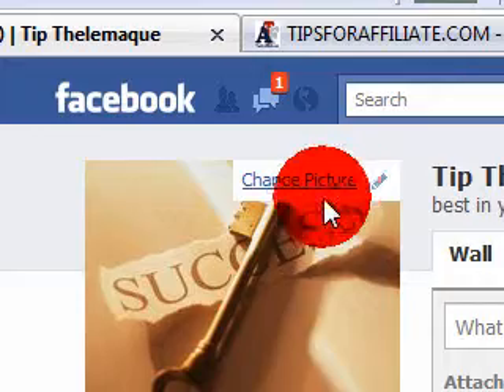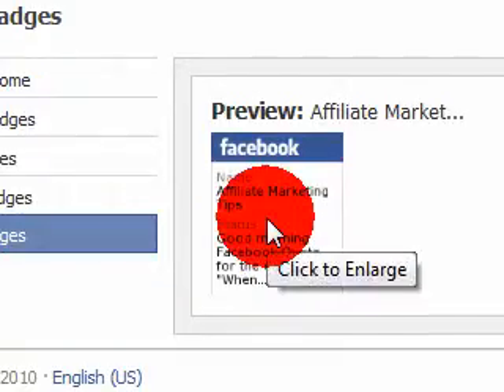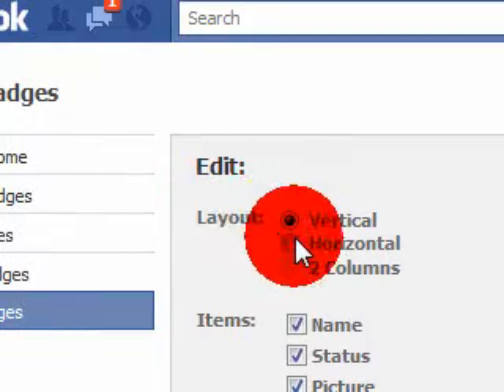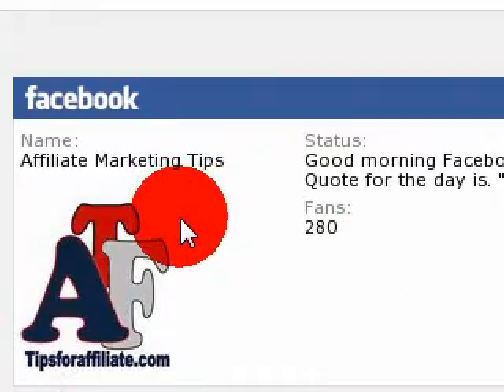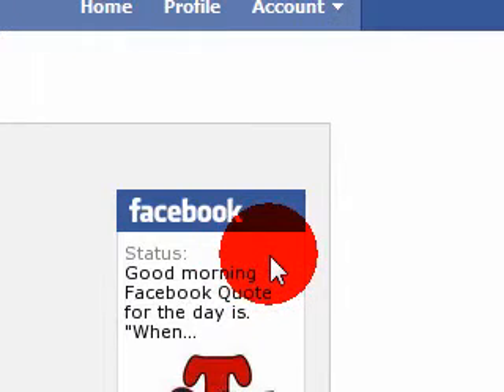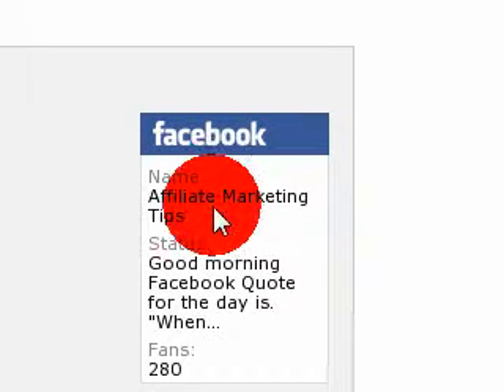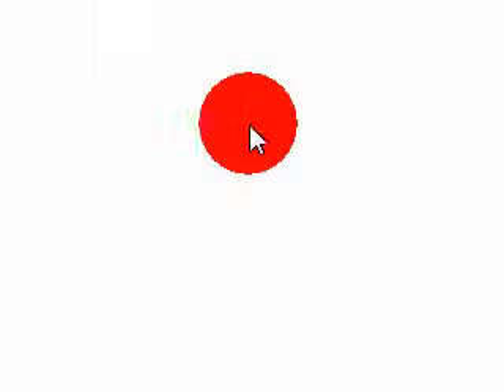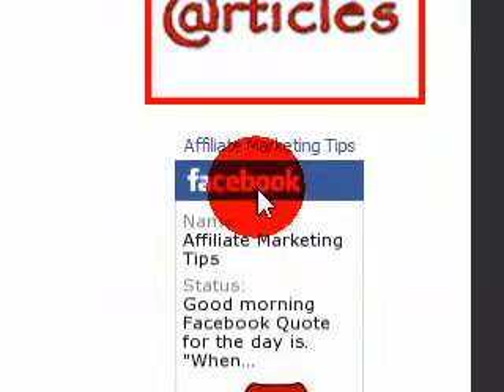How to create a facebook badge.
Learn how to create a facebook badge for your fanpage.